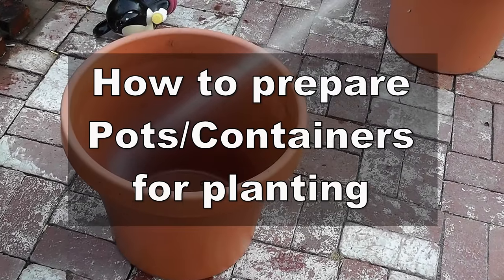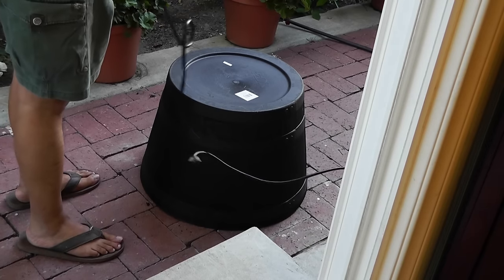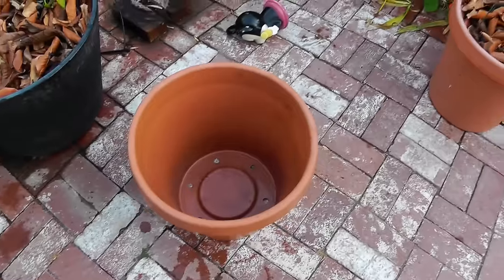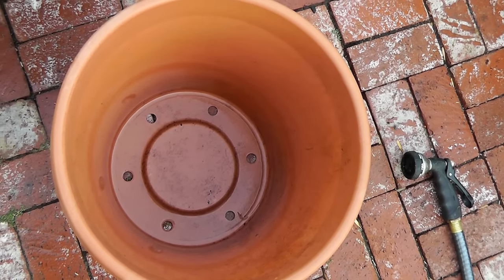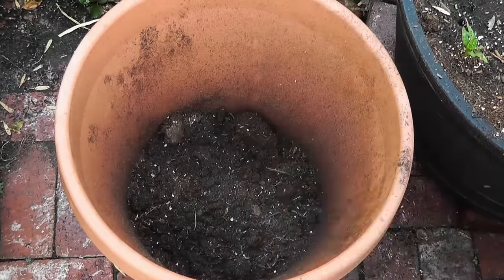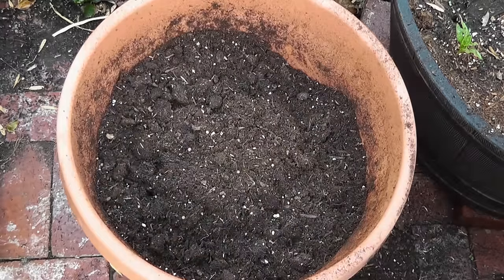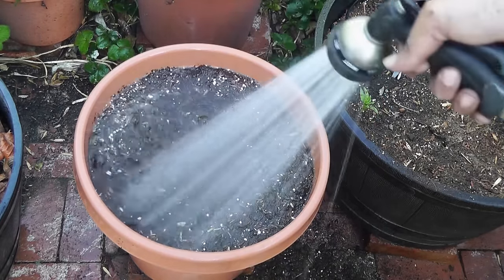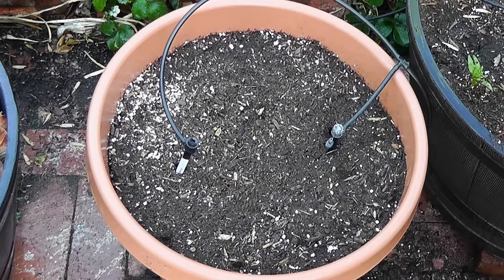Get your Pots or Containers ready for planting!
Start a great container garden by properly preparing your pots or containers. This guide will teach you how to add proper drainage, wash your containers, use the right potting mix to make sure you are doing the best! These are the containers we buy And this is the potting mix